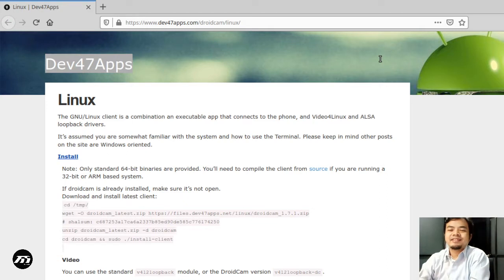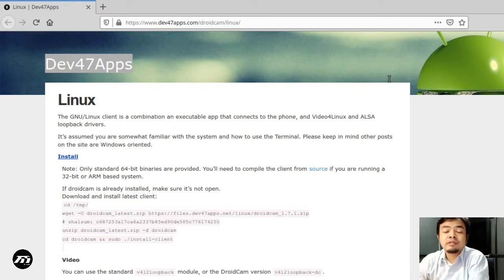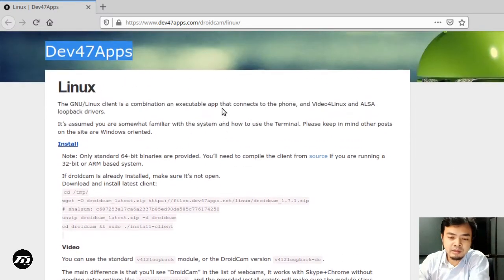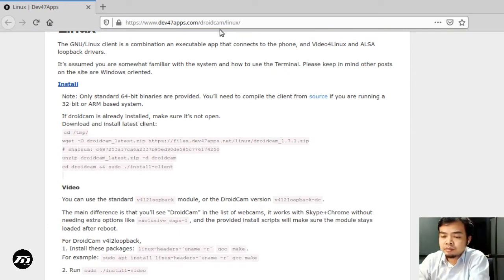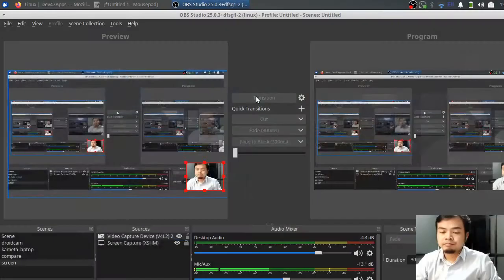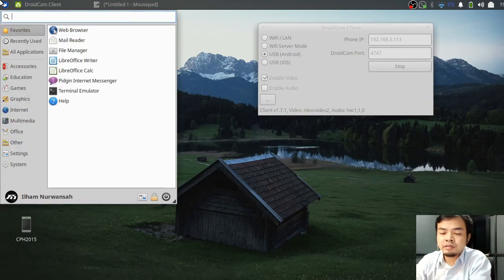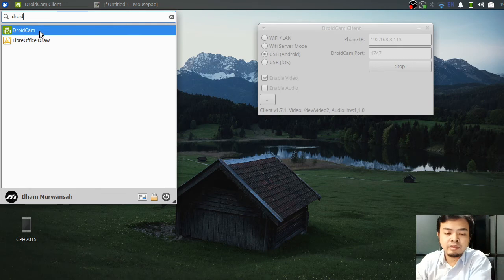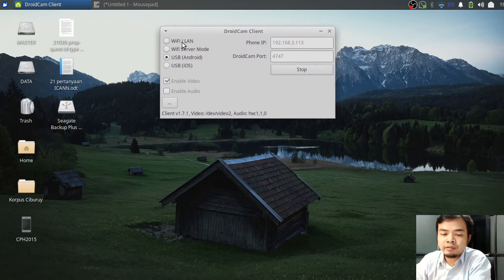Use Your Android Phone as Webcam on Xubuntu, It Works!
Case:
1. You are using Xubuntu (or other Ubuntu derived OS)
2. Your built in web-cam on your laptop is poor.
3. You want a better video quality for your web-cam
4. You have an Android phone.

Solving:
Use the Droidcam client. It's free and it works!

To make the connection works, you need to install two things:
1. Droidcam client installed on your Android phone (find it on Google Playstore)
2. Droidcam client installed on your Xubuntu (see the guide